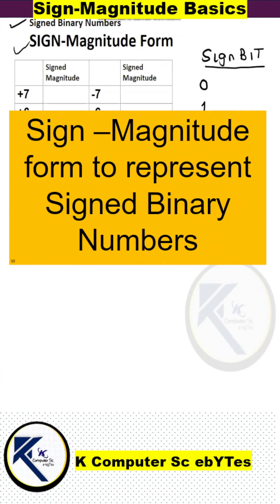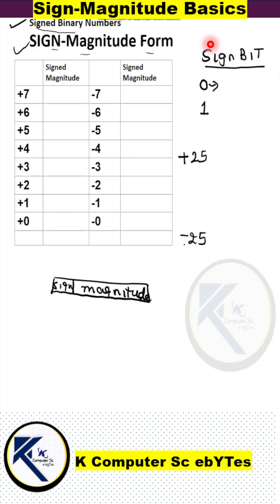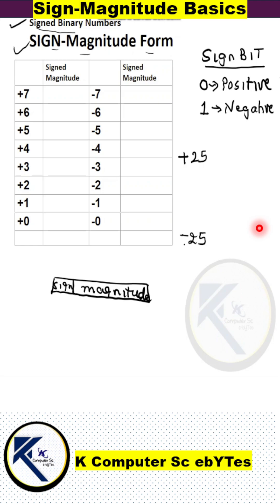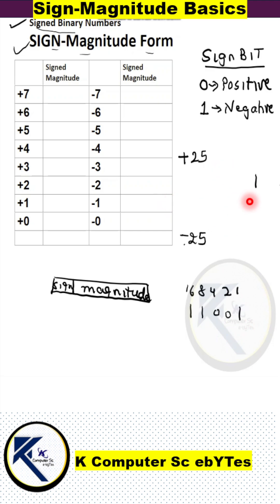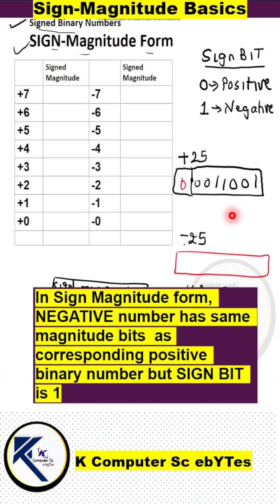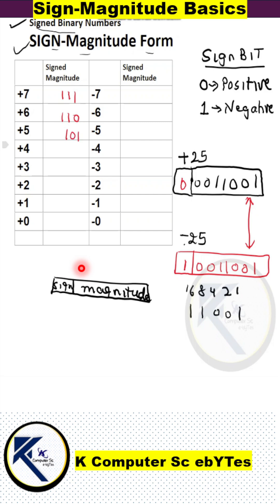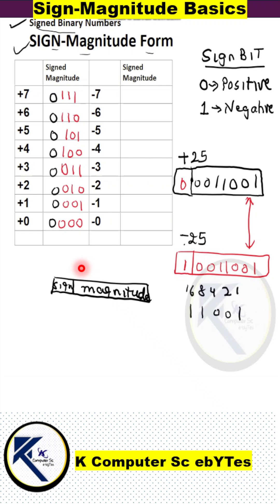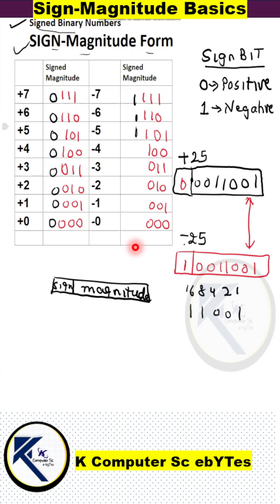Sign Magnitude representation for positive and negative binary whole numbers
Lets learn how to represent signed binary numbers in signed magnitude format.
This short video explains how the sign bit (MSB) is used to represent positive and negative numbers in computers with example.

Your query solved
sign magnitude
signed magnitude method to represent positive and negative binary numbers
Perfect for students of Computer organisation and Architecture, Digital Electronics, BCA,MSC, MCA, UGC NET computer science and application paper , and GATE.